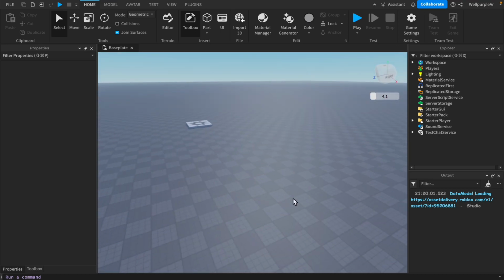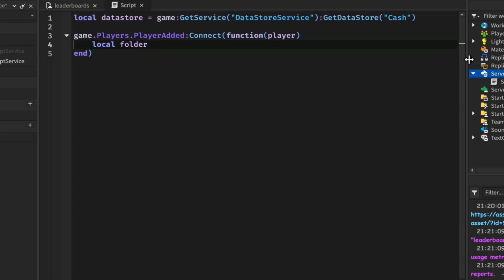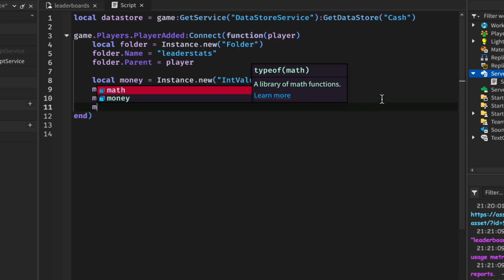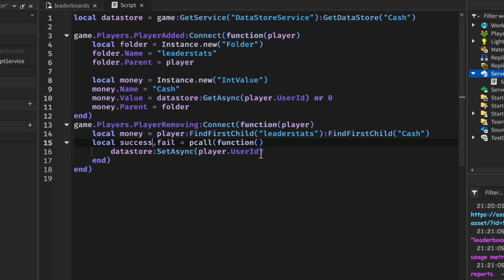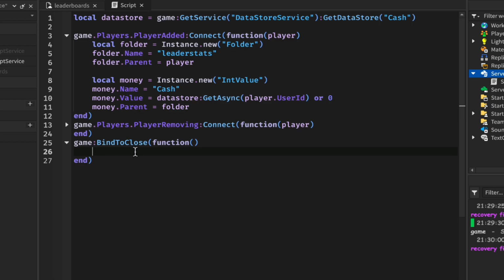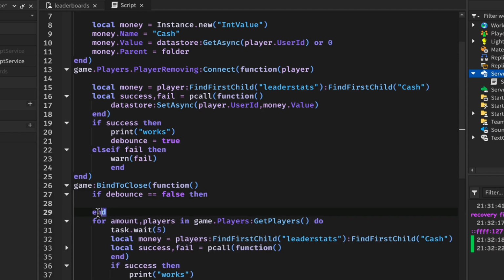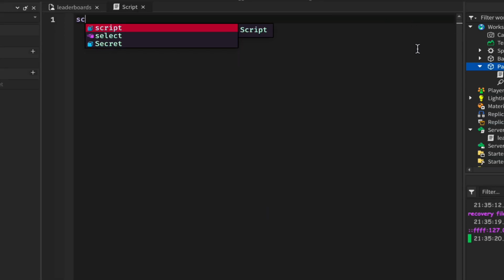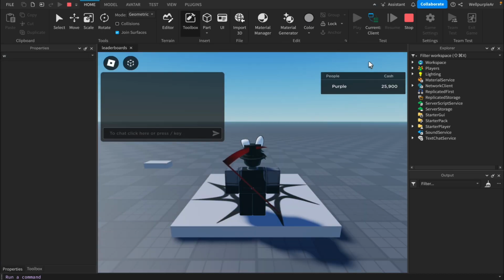How to make leaderboards! - Roblox 2024 ( Saves )